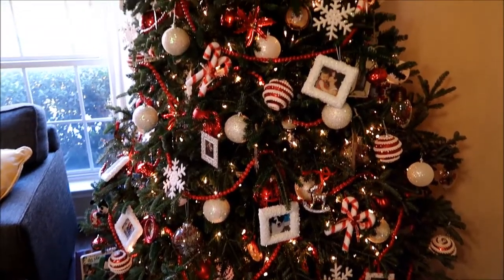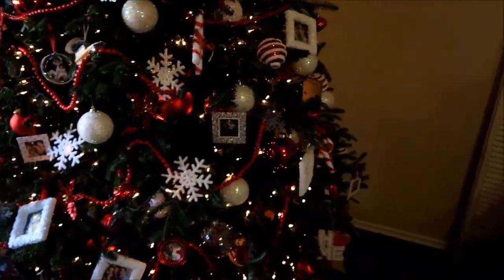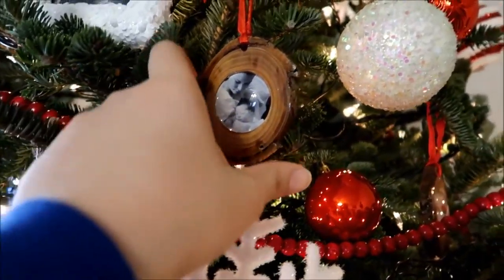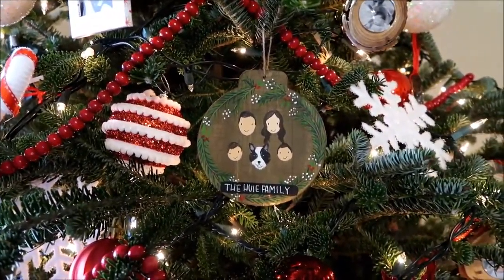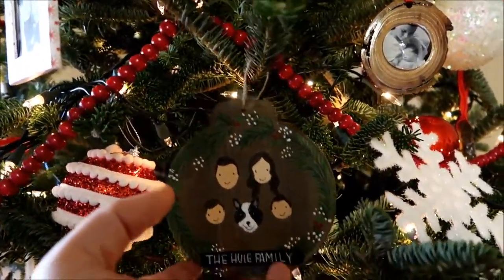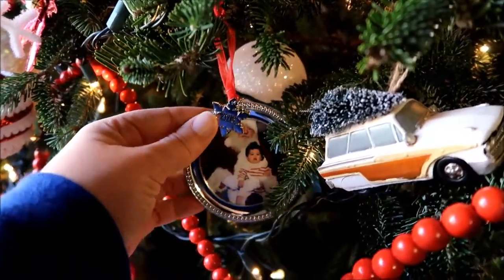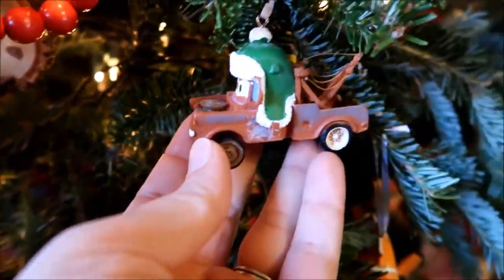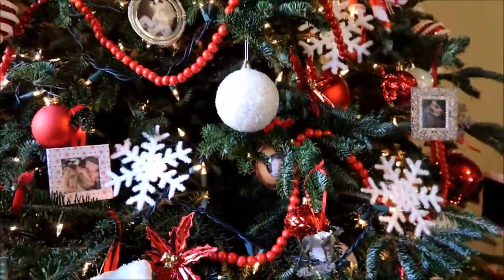VLOG: Our Favorite Christmas Ornaments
Come visit us as these places.

Snap Chat: Kendra_Huie